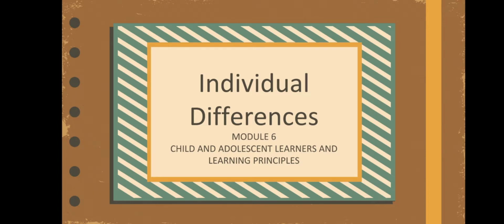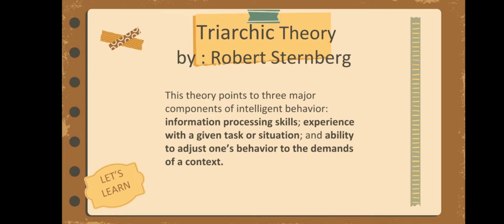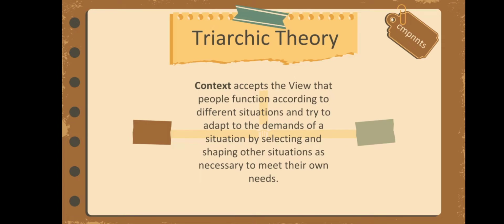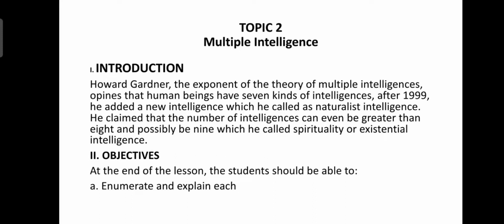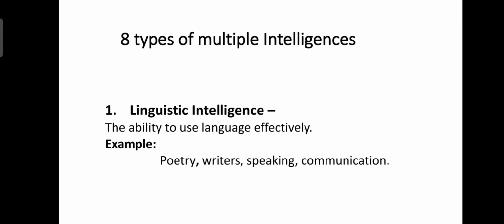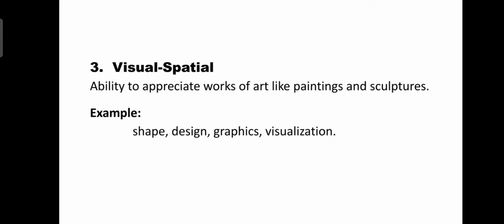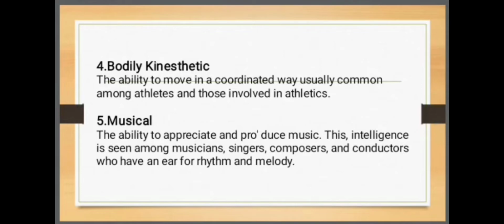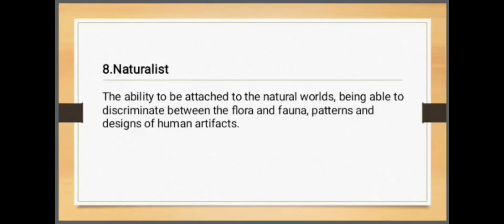MODULE 6 : INDIVIDUAL DIFFERENCES AND MULTIPLE INTELLIGENCES